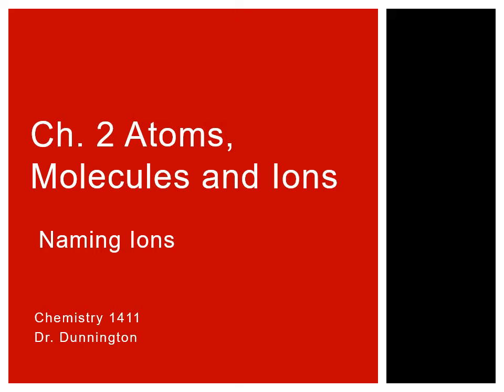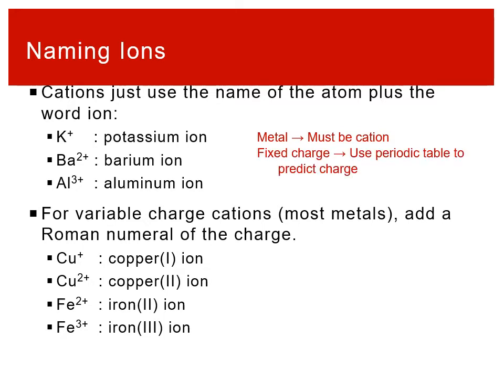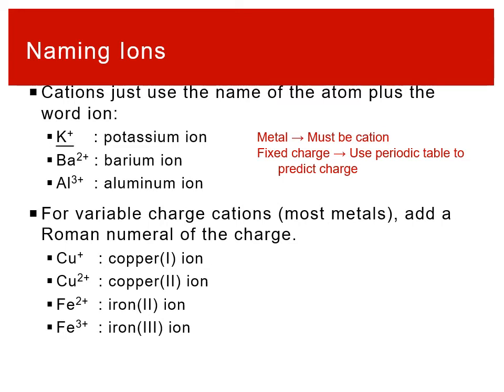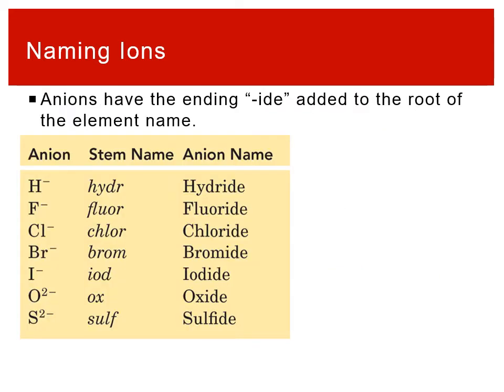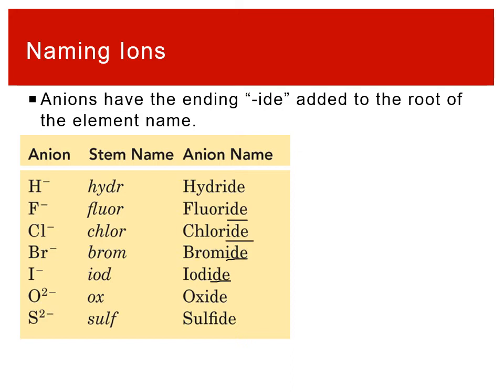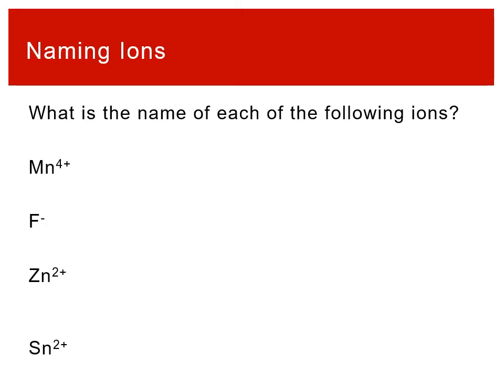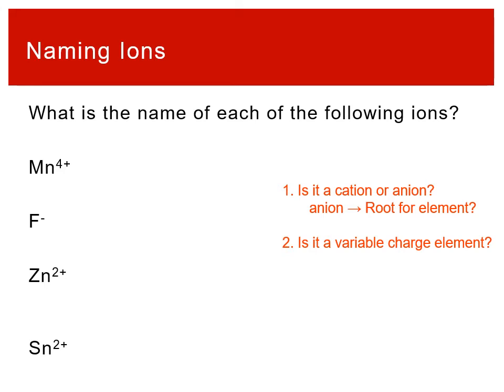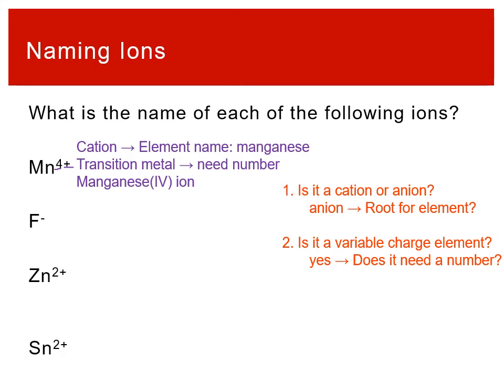CHEM 1411 Chapter 2 - Part 8: Naming Ions